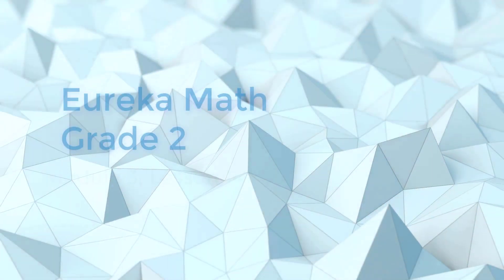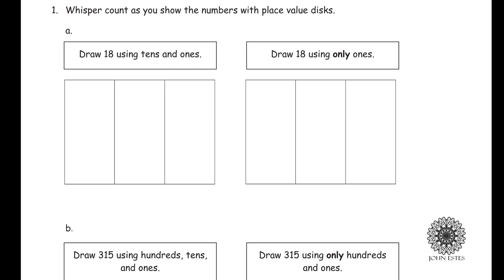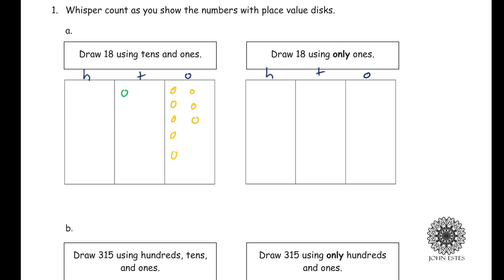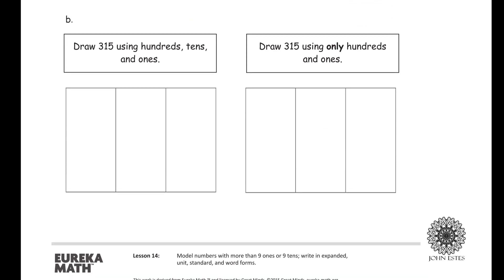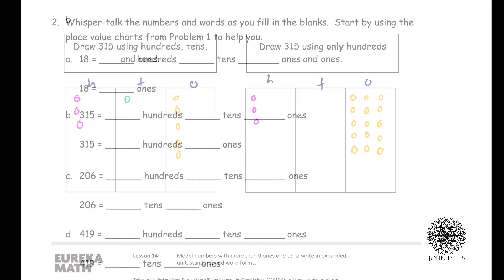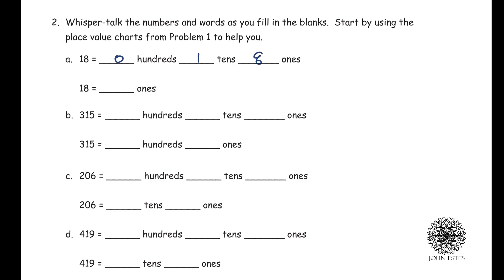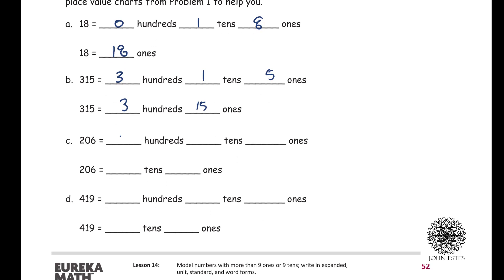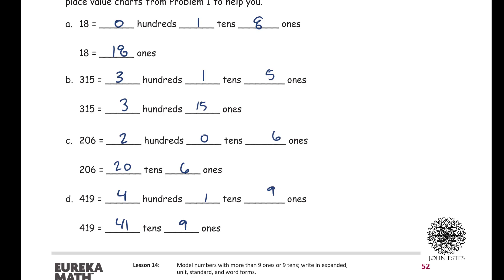Eureka Math Grade 2 Module 3 Lesson 14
Table of Contents:

00:00 - Introduction
00:03 - Marker 2
00:16 - Example 1 (a)
01:08 - Examble 1 (b)
01:55 - Example 2